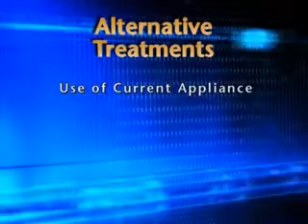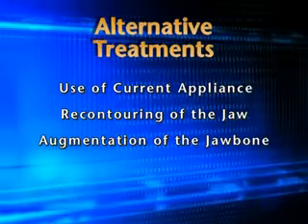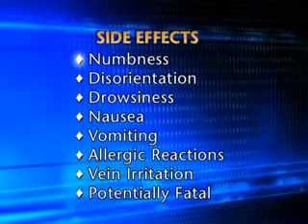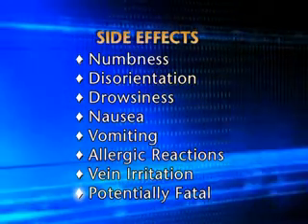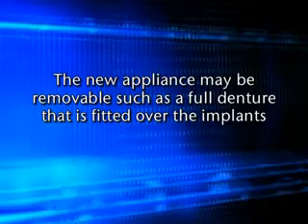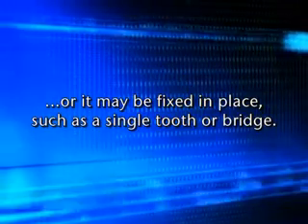Palm Beach Dental Implants